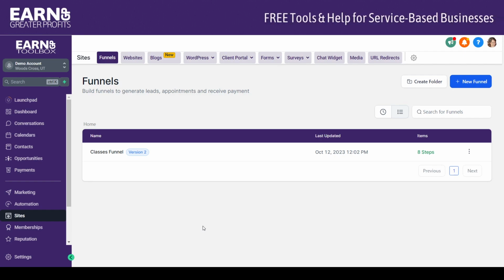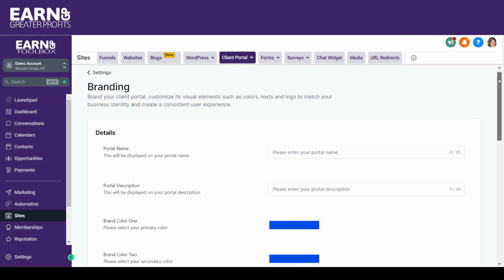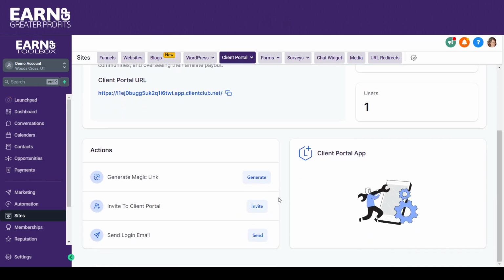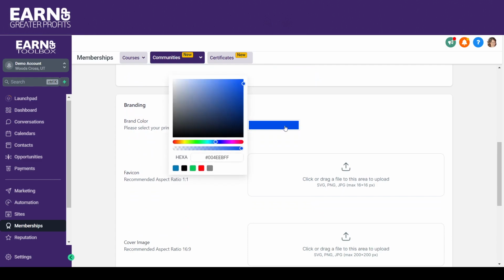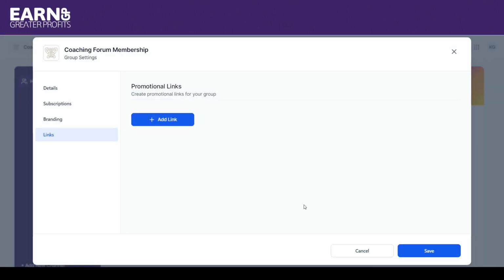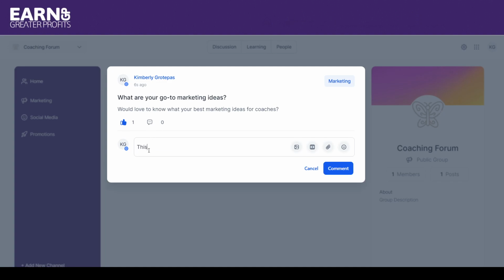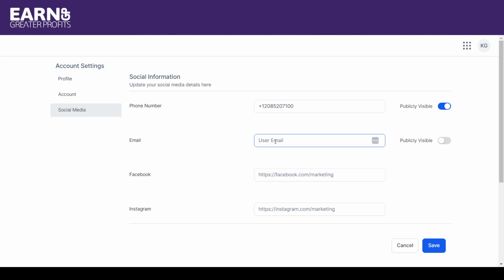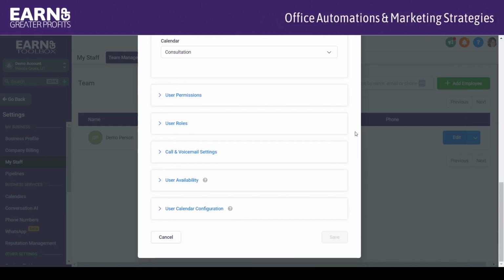Creating Communities (Groups) in Go High Level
This video explains the Communities Section of the platform. We create a community and customize it.

Communities (private and public) will continue to have features added in the near future.

🗓️HAVE QUESTIONS?